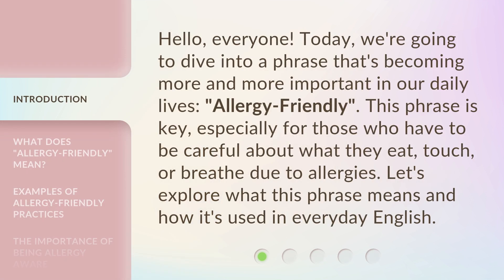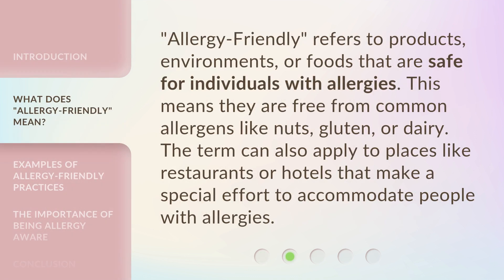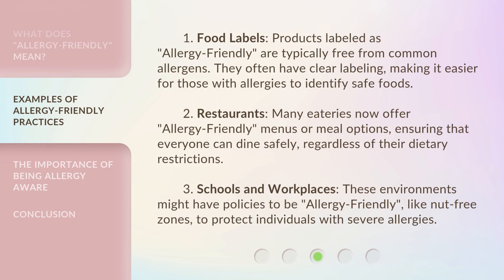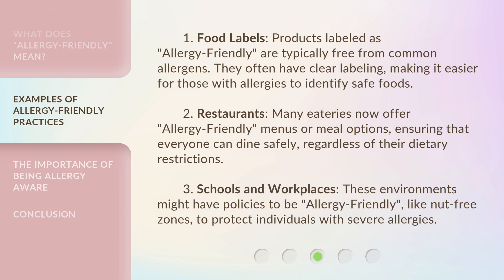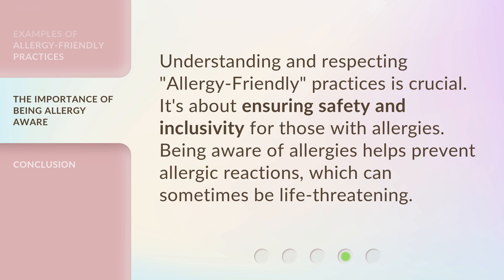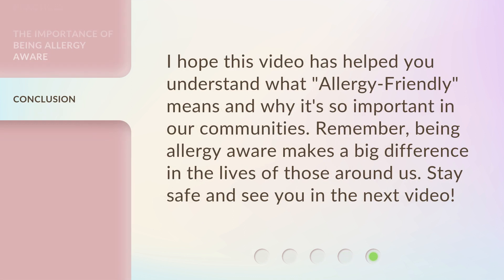Understanding "Allergy-Friendly": A Guide for English Language Learners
Unlocking Allergy-Friendly: A Guide for English Language Learners • Discover the essentials of 'Allergy-Friendly' in this engaging guide designed for English language learners. Learn about common allergies, how to identify allergens, and practical tips for creating a safe environment. Don't let language barriers stop you from understanding this important concept!

00:00 • Introduction - Understanding "Allergy-Friendly": A Guide for English Language Learners
00:34 • What Does "Allergy-Friendly" Mean?
00:57 • Examples of Allergy-Friendly Practices
01:40 • The Importance of Being Allergy Aware